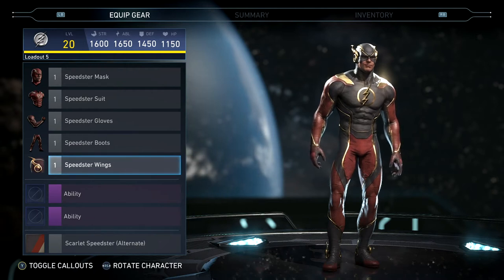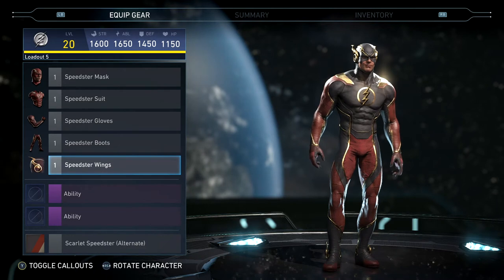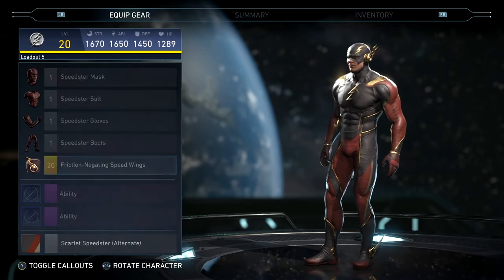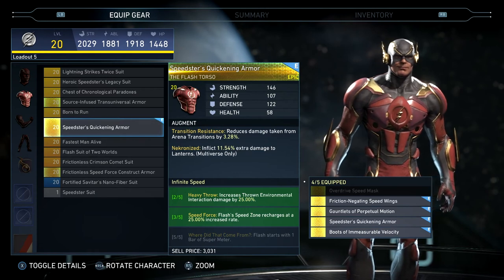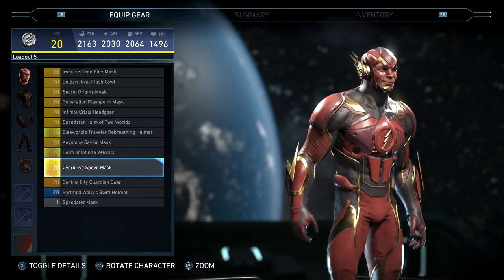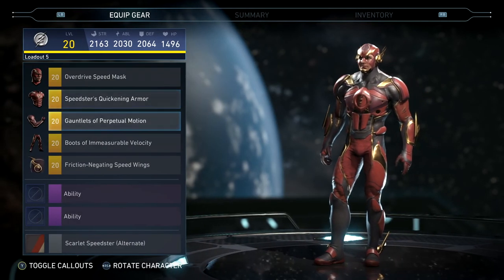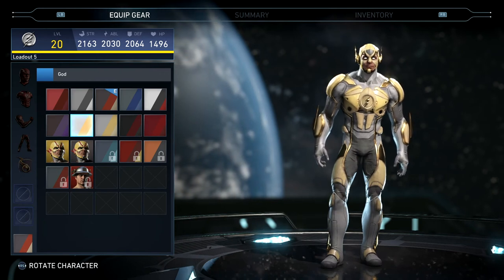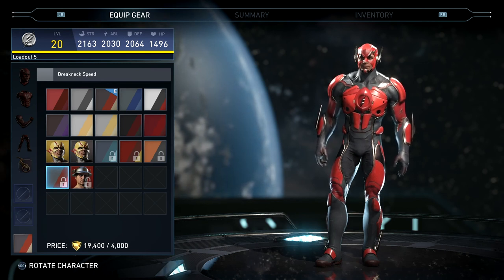Injustice 2 - Infinite Speed - Flash Epic Gear Set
Looking that the 5 piece epic gear set from Flash called "Infinite Speed."  Speed Zone recharges 25% faster & 1 bar super meter.